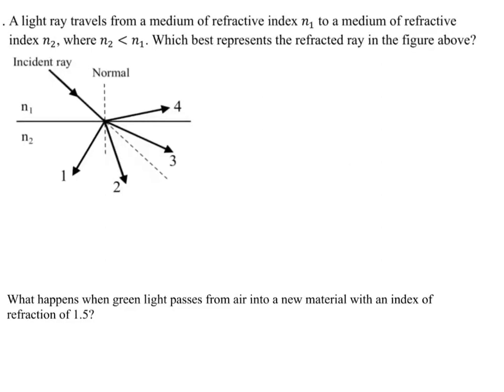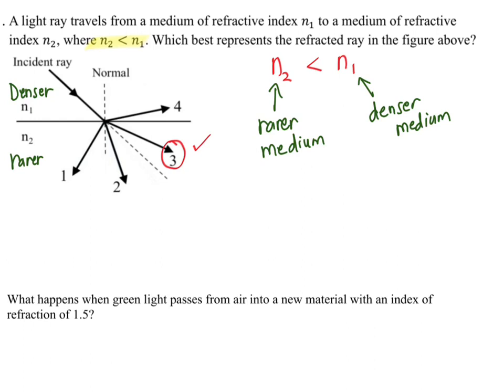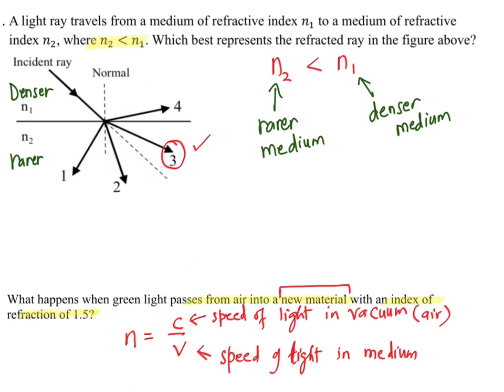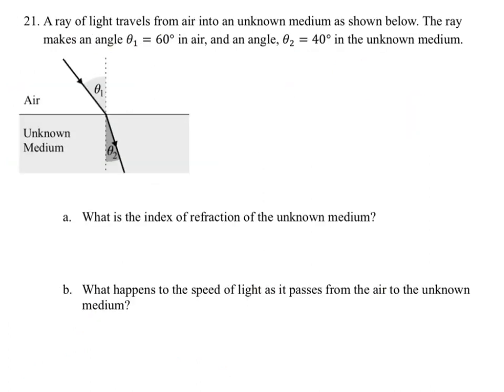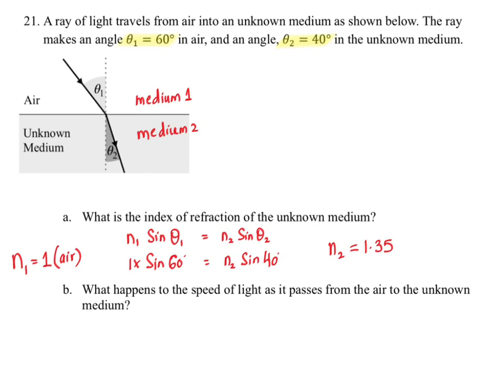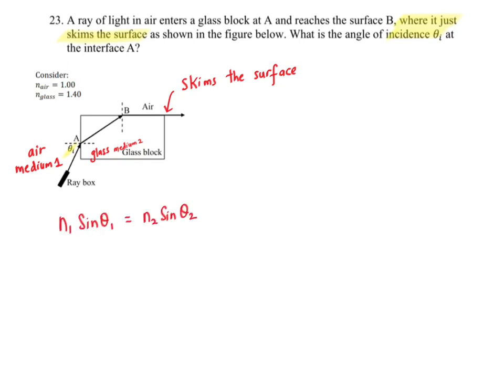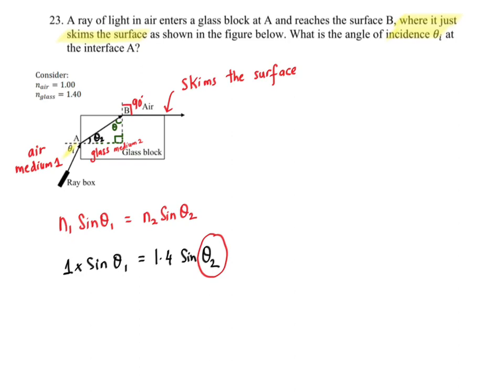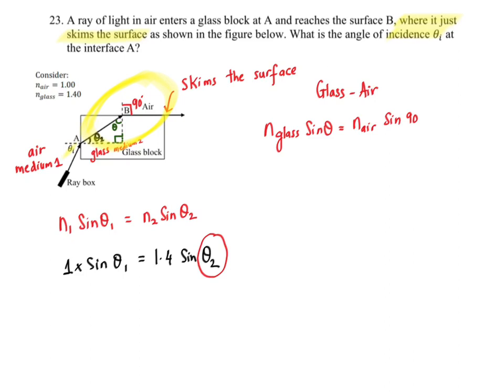Problem solving on refraction and lenses